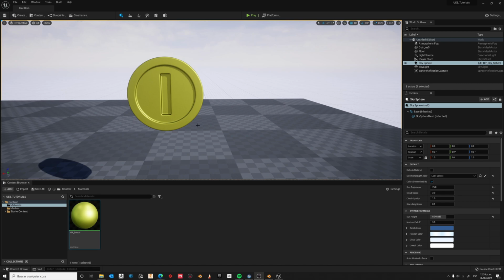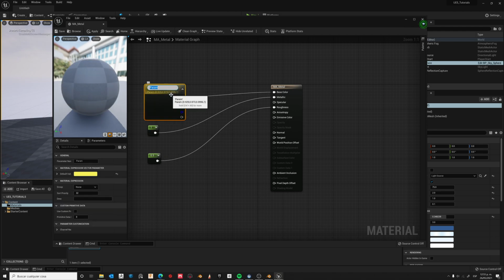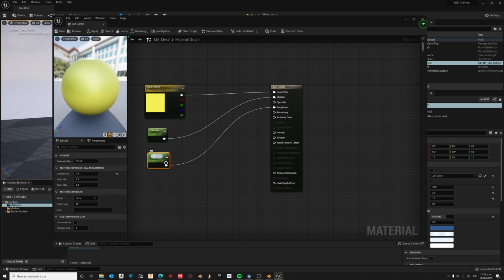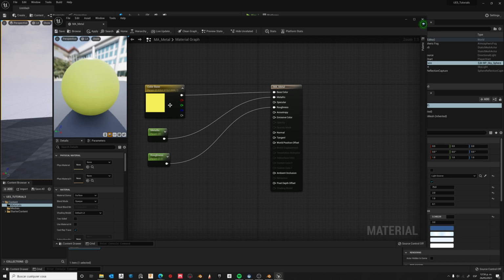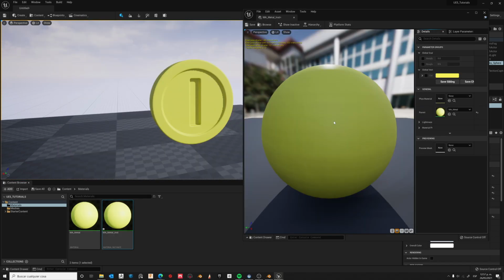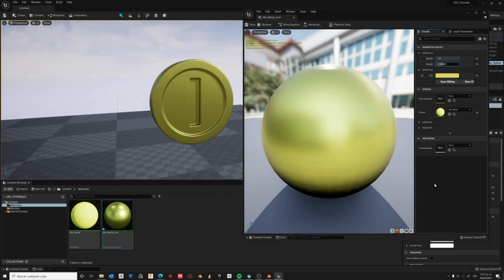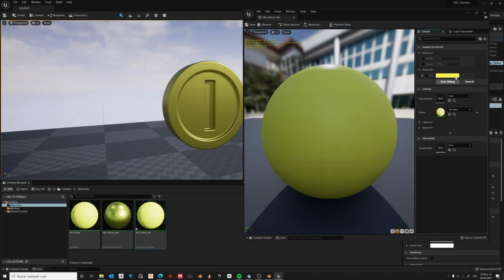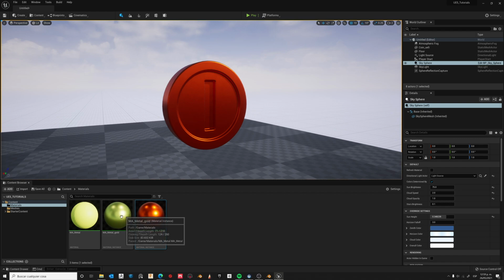Create Material Instances in Unreal Engine 5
In this Tutorial we learn to create material instances of a base material, this will allow us to create variations of the original materials but also control our parameters in real time.